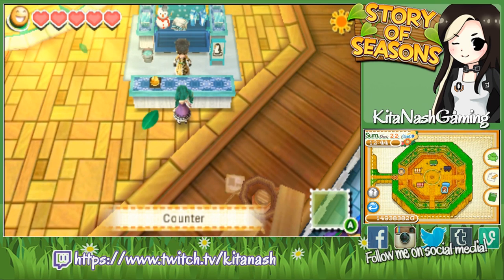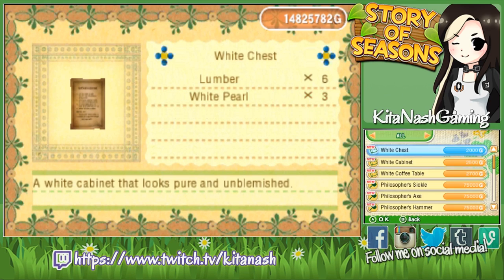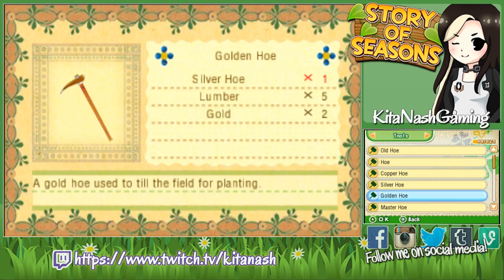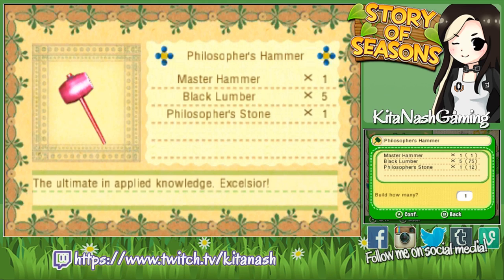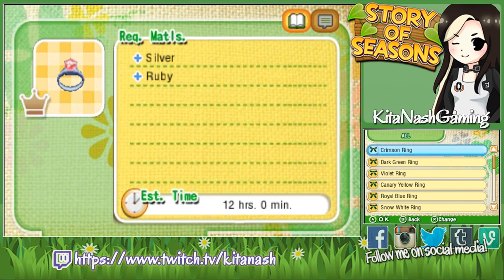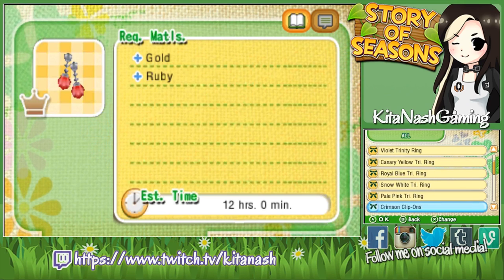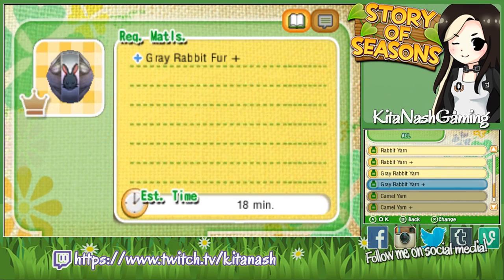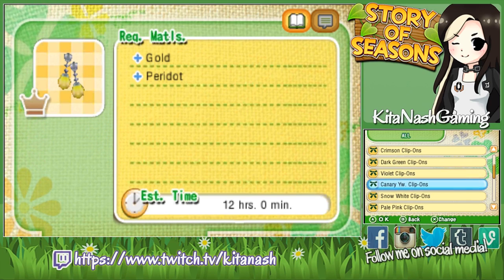Story of Seasons Gameplay PART 72: ICE COUNTRY |Harvest Moon Let's Play Walkthrough [3DS]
Story of Seasons Gameplay/Walkthrough Part 72
Let's Play Story of Seasons for the Nintendo 3DS w/Kita Nash
Next Part ►TBA

In this episode, Ice Country is finally at the trading depot! The first thing of note is the penguin suit, which I obviously bought right away. Then we buy up all the patterns and blueprints. After heading home, we make the badass-looking Philosopher's sickle, Philosopher's axe, Philosopher's hammer, Philosopher's milker, Philosopher's clippers, and the Philosopher's brush. Then we head over to the sewing studio to hopefully make some accessories, but it seems I'm a few materials short.

(Info from Thonky.com)
For the Philosopher's tools, you need:
1x Master Tool (axe, hammer, clippers, brush, milker, or sickle)
5x Black Lumber
1x Philosopher's Stone

To get the Large Stamina Recovery Accessory Combo:
Violet Ring (Accessory Set #2 from Cabin Country): 1x Silver & 1x Amethyst
Canary Yellow Clip Ons (Accessory set #7 from Ice Country): 1x Gold & 1x Peridot
Violet Choker (Accessory set #10 from Mistel's Antique Shop in Spring Year 3): 1x Gray Rabbit-Fur Cloth & 1x Amethyst

To get the Slow Time Accessory Combo:
Snow White Tri. Ring (Accessory set #12 from Mistel's Antique Shop in Spring Year 3): Silver, Moonstone
Crimson Choker (Accessory set #12 from Mistel's Antique Shop in Spring Year 3): Gold, Peridot
Snow White Choker (Accessory set #7 from Ice Country): 1x Gray Rabbit-Fur Cloth + , Platinum

I'M NOW A CURSE PARTNER! If you're interested in becoming one too, you can use my referral

☼KITA NASH ON SOCIAL MEDIA☼

Story of Seasons is a farming simulation game developed by Marvelous AQL and published by XSEED Games for the Nintendo 3DS. Though the game is technically a Harvest Moon game, Marvelous cannot call it "Harvest Moon" in North America because Natsume owns the name. In the game, the player takes up residence in Oak Tree Town in order to try a simpler lifestyle. You can grow crops, own and tend livestock such as chickens, cows, goats, sheep, and even llamas! In order to sell any of your products, you must go to the Trade Depot, a place where vendors from other countries will come to sell and purchase goods. The Trade Depot originally only has one vendor: Silk Country. Over time, you can get up to seven different vendors from different countries, each with different goods to purchase. Besides seeds, materials, and recipes, you can also buy blueprints to make decorative items, wallpaper, and even buildings. You can choose to focus on making perfume, wine, clothing, cheese, the possibilities are endless! You may also want to befriend the townspeople by giving them gifts. Some of them are farmers like you, which can spark rivalries. You can compete with them for extra fields in order to grow even more crops. Like other Harvest Moon games, you can get married and have children. There are several bachelors and bachelorettes in town that you can woo and eventually propose to once specific requirements are met. Throughout the year, there are several festivals to partake in like the cooking festival, livestock expos, the harvest festival, the fishing tournament, fashion fiestas, and much more! And if you get bored of all that, you can head to the Safari to befriend the animals that live there, forage for wood and other materials, and take your hammer to mine precious ore.